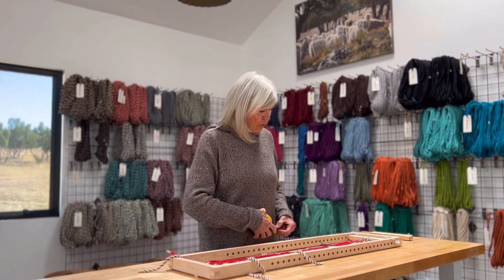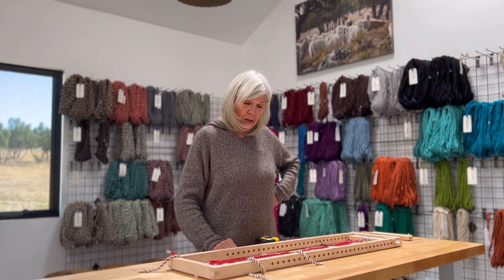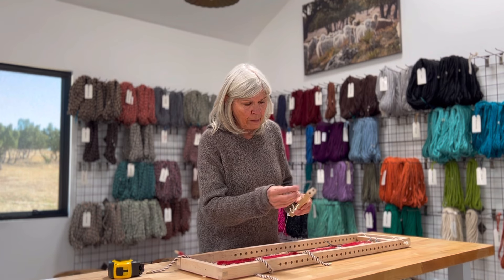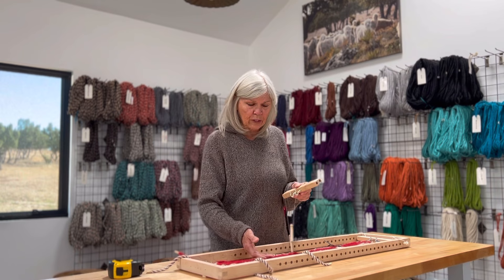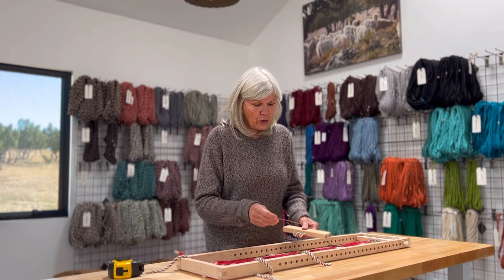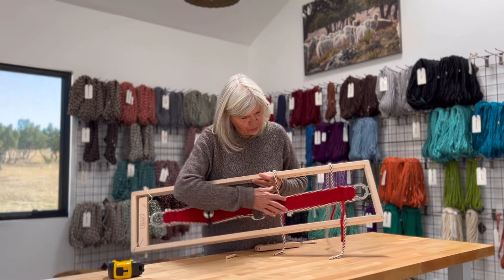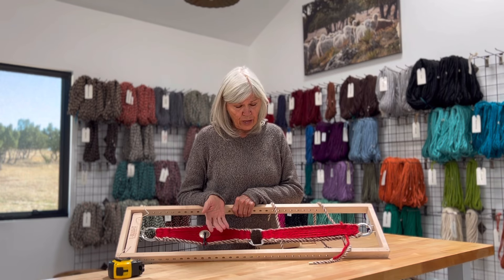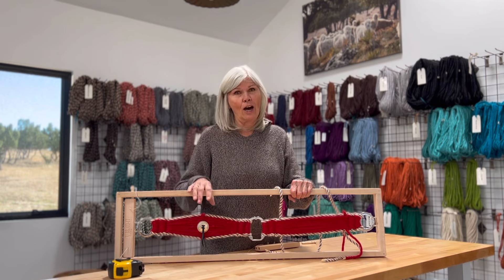Correct Your Mistakes!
Rebecca makes mistakes too. It’s easy to do! But the key to well-fitting custom gear is to fix the issue before you proceed further.